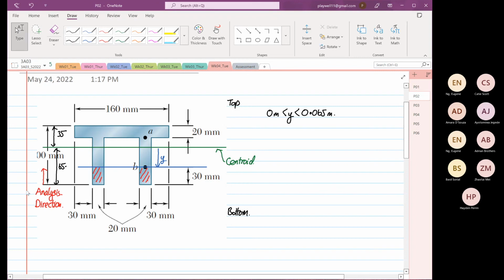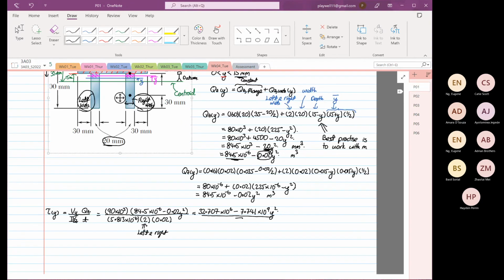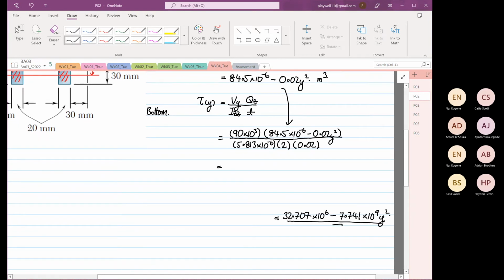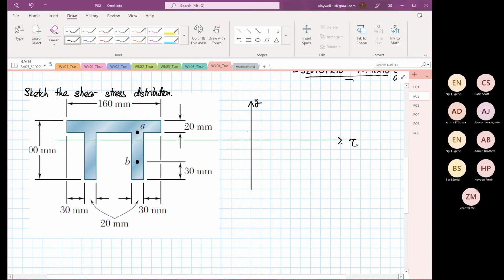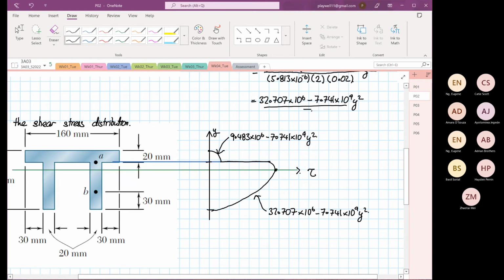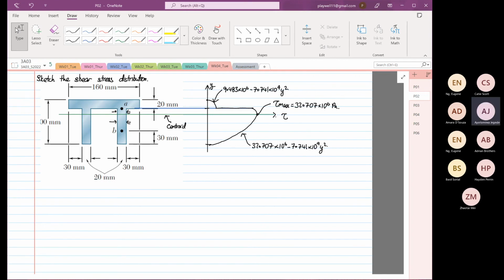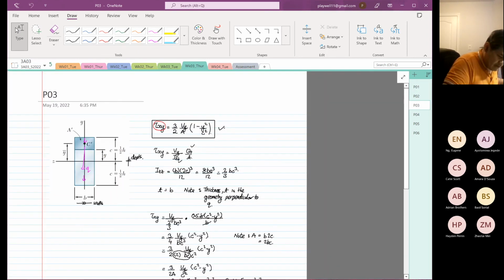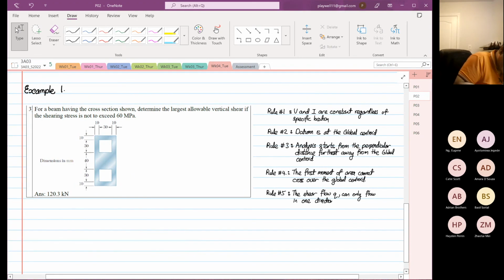Wk04 Tue Non Thin Thin Wall P03